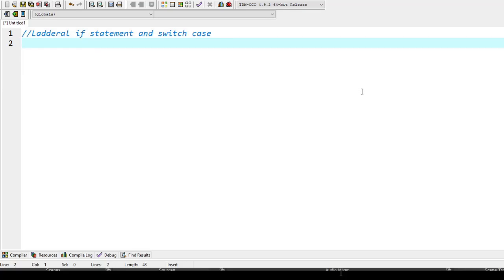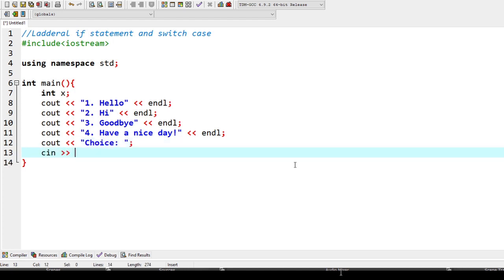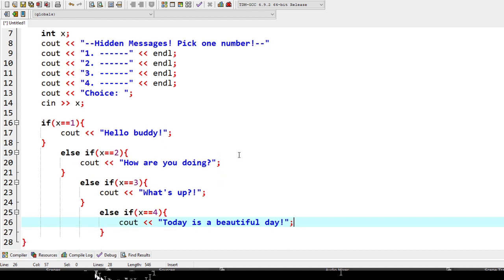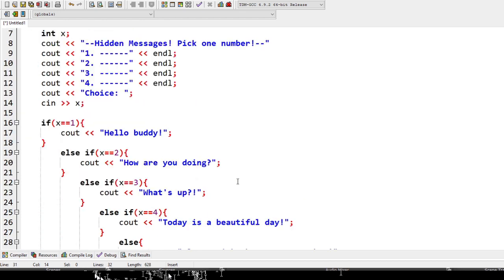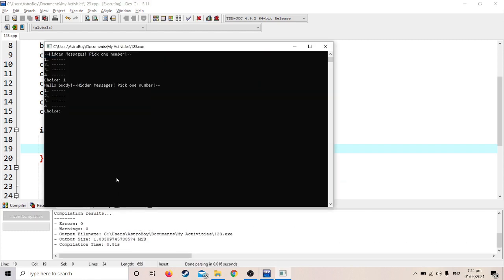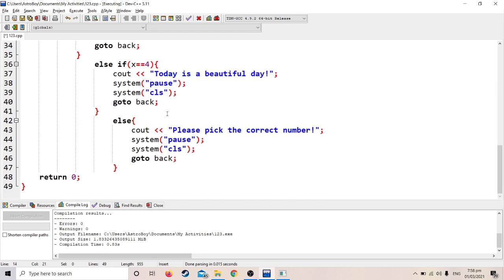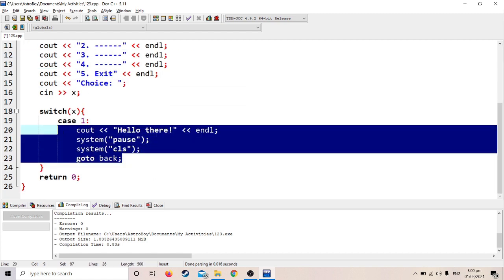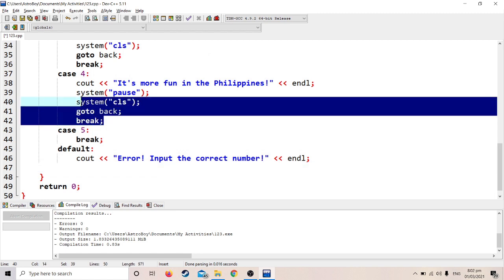Ladderal If Statement and Switch Case C++